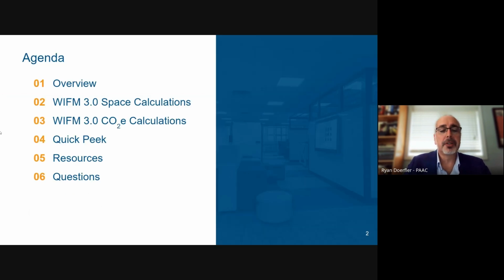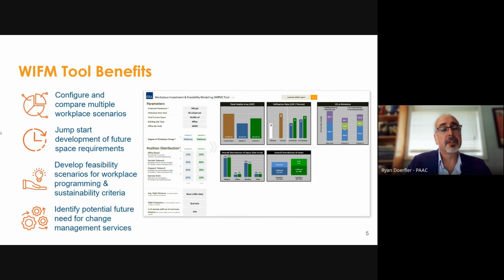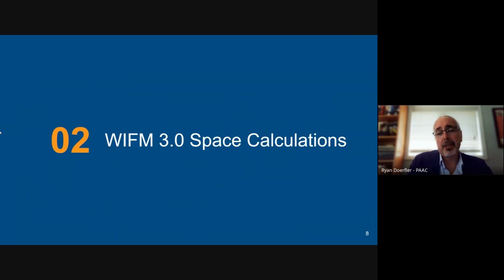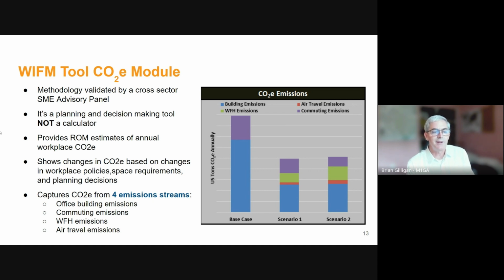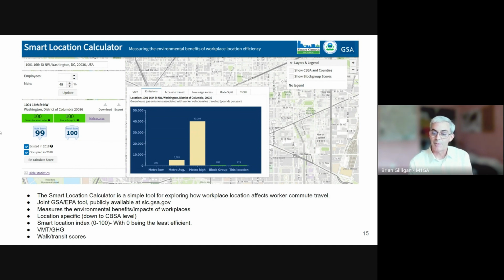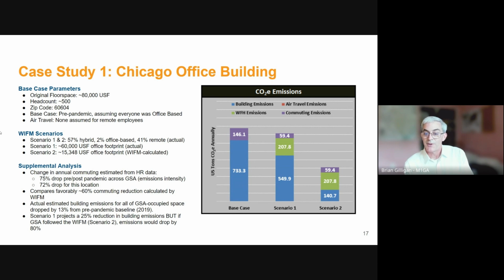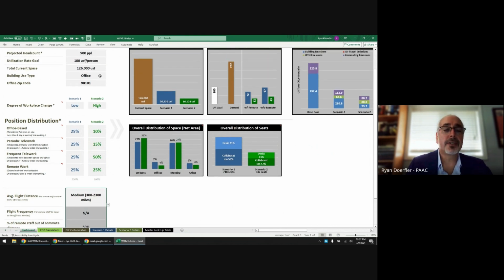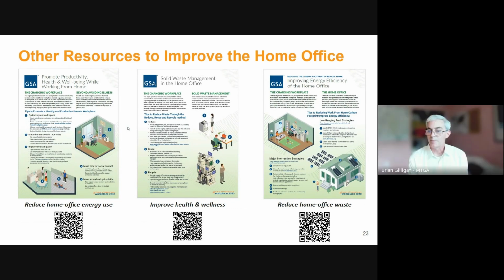Health in Buildings and Workplace: WIFM 3.0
The Office of Federal High Performance Green Buildings (OFHPGB) and the Office of Architecture and Engineering (OAE) presents the new Health in Buildings and Workplace initiative. This initiative focuses on ways to improve healthy aspects of our workplace for tenants, employees and visitors through the use of design and analysis tools.